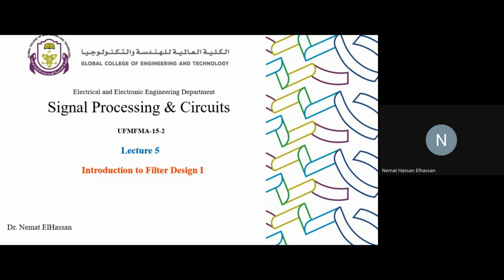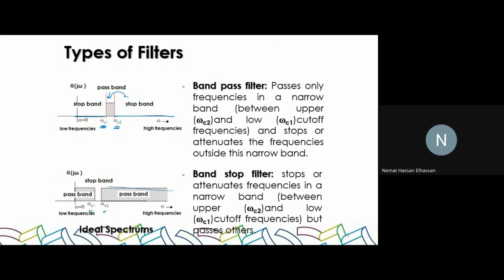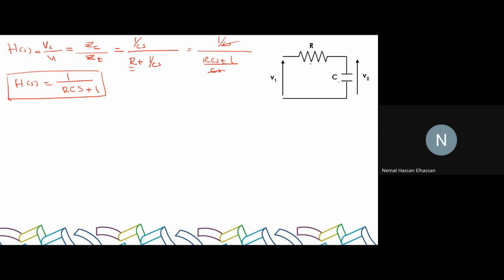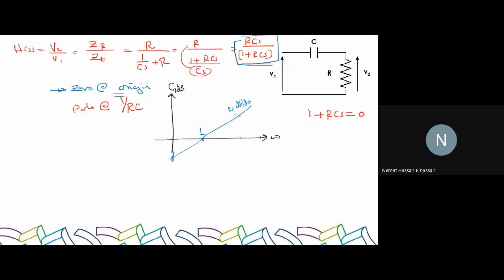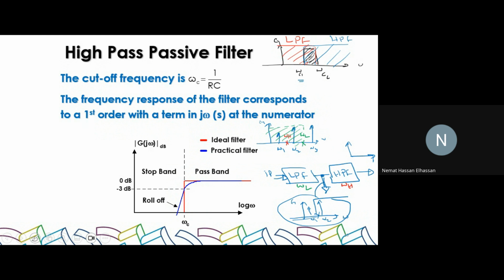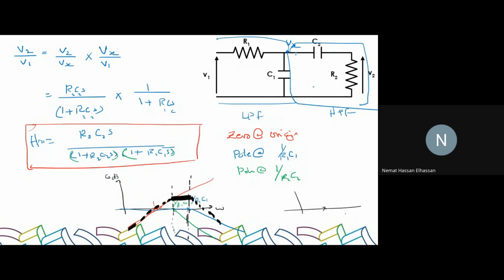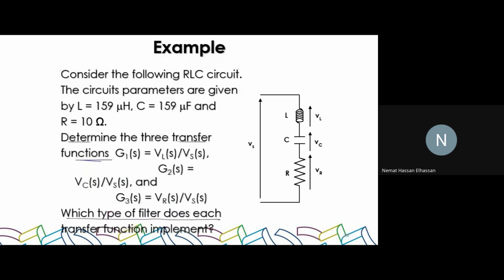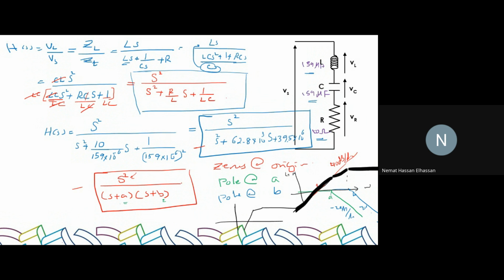LEC 6 Filter Design I